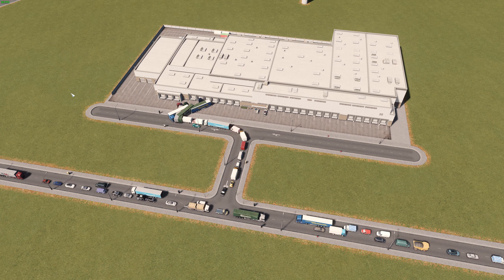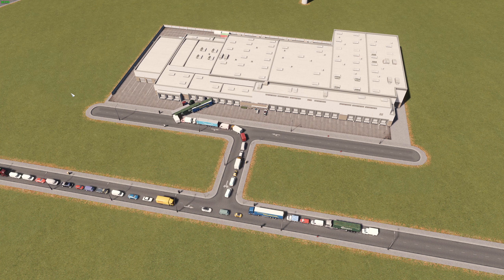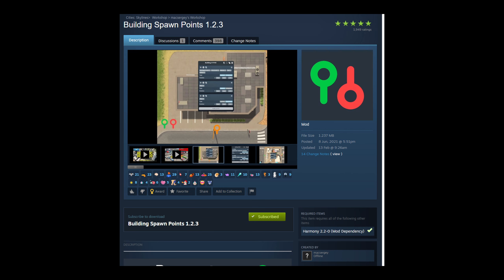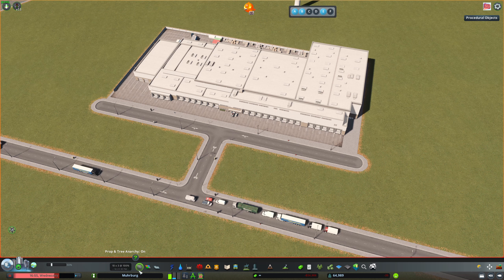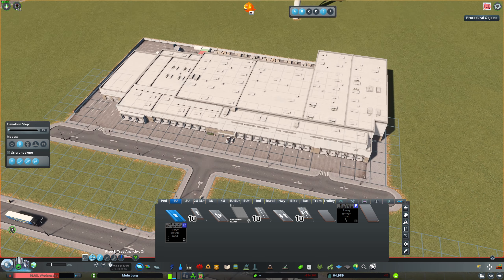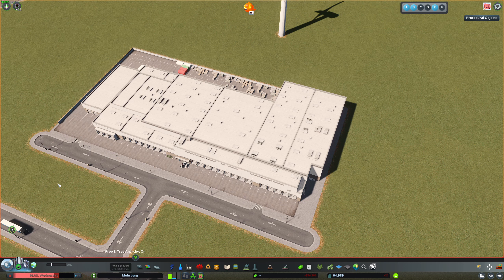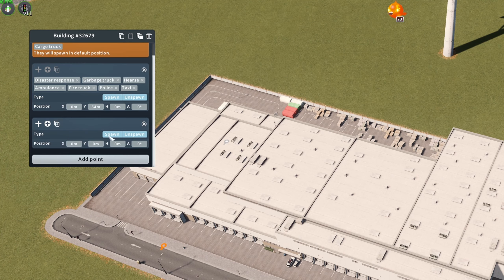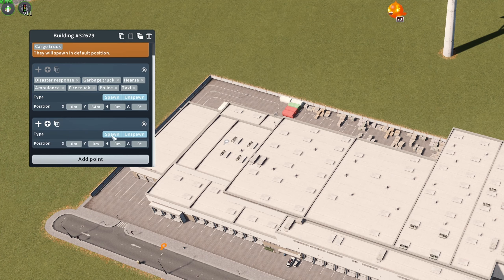How To Prevent Warehouses From Clogging Up Your Roads - Cities Skylines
Warehouses are a huge strain on your road network. But with the help of a few mods we can fix this! To create a one-way road system and adjust vehicle spawn points use the following mods:

Watch me build this fictional German /European city live over I use plenty of custom assets and all the newest mods, such as Intersection Marking Tool, Node Controller, Procedural Objects Mod and many more!